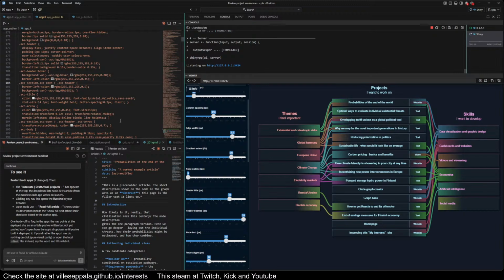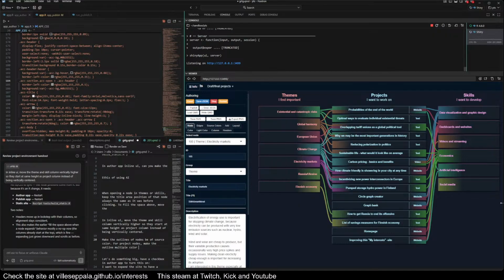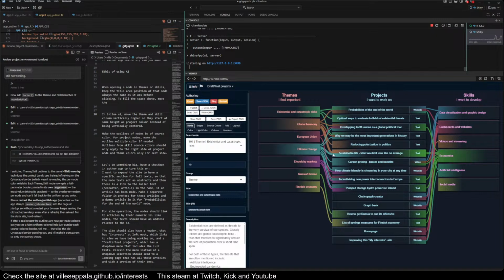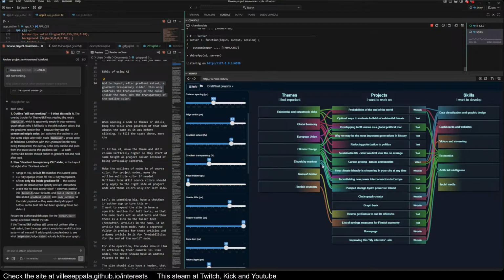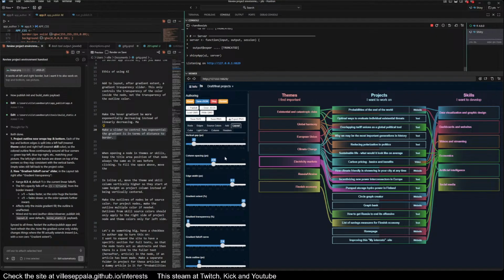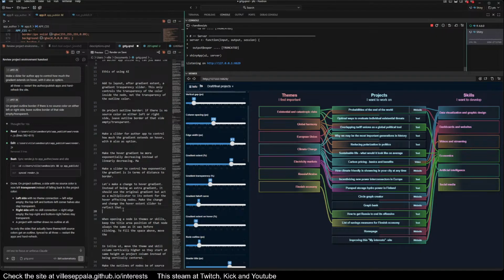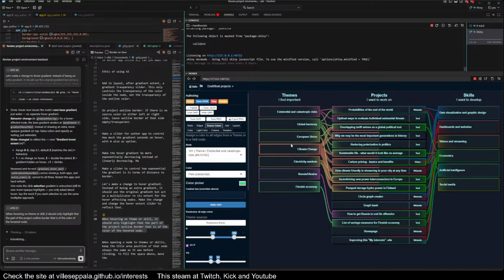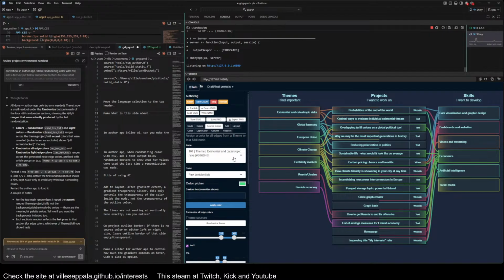My interests -site (vibecoding)